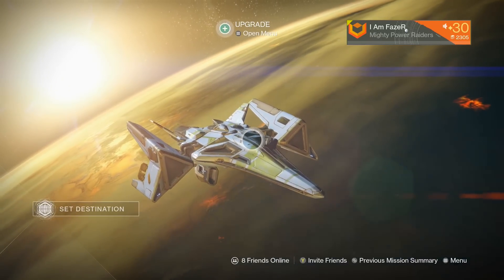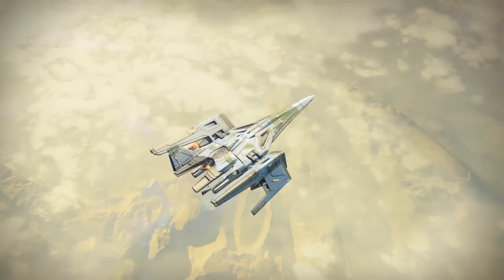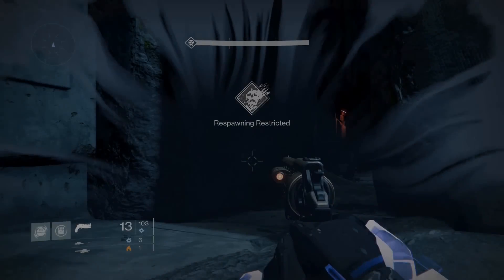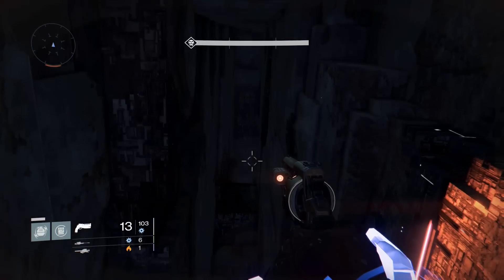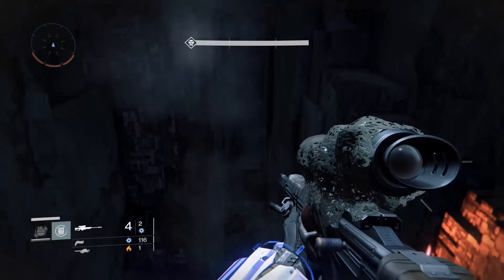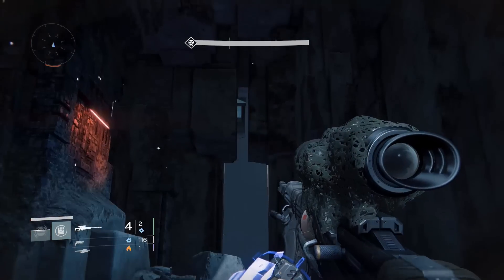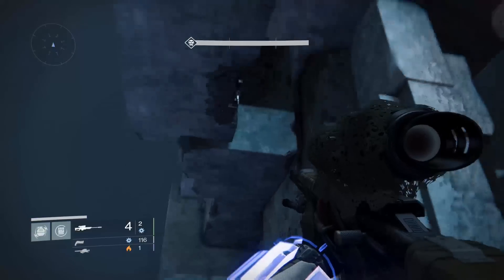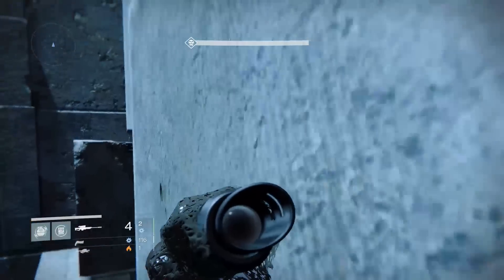VoG New Room - 7th Chest? - Destiny 13/11/14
What's up guys, just a quick video looking at a possible new room in Destiny's vault of glass.

GT: I Am FazeR

NEW ROOM IN VOG? - DESTINY 13/11/14